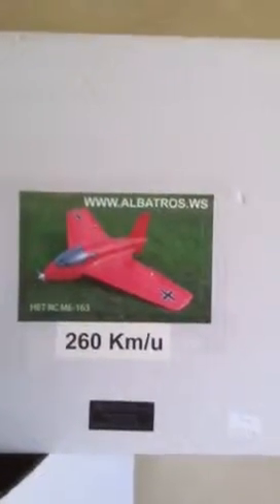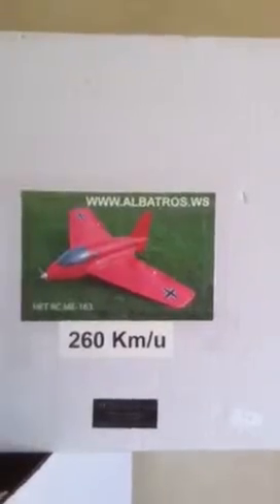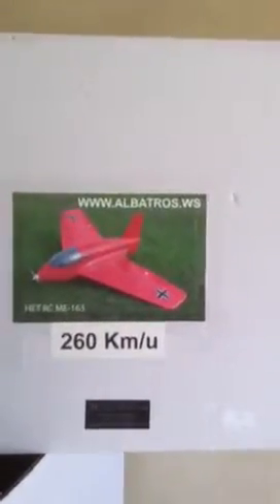HET Komet ME 163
2w23 HET 850W